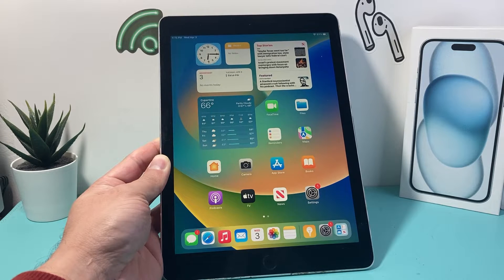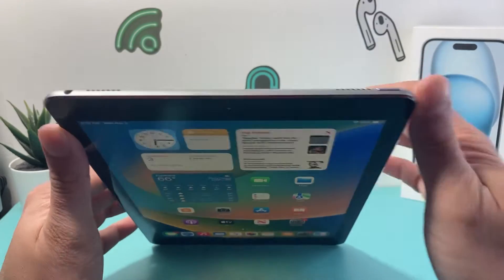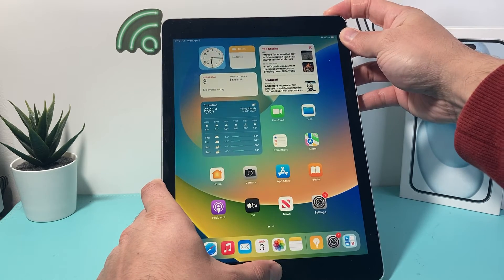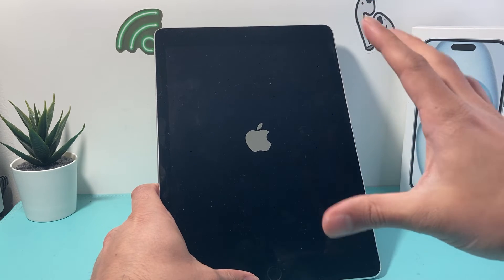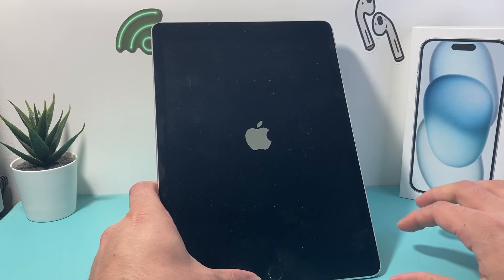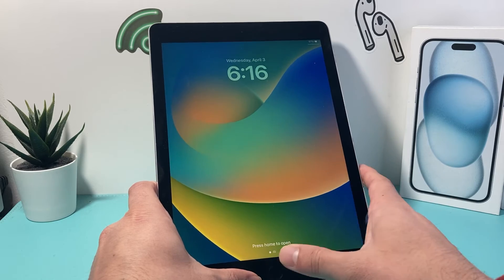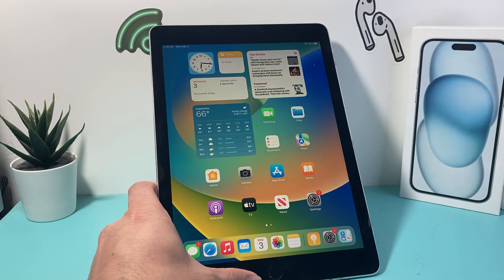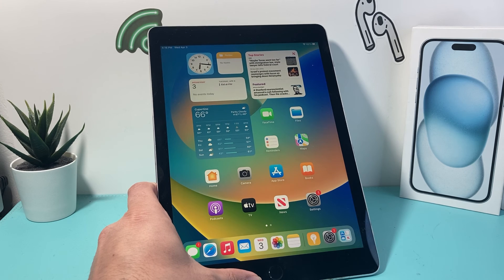iPad Pro 1st Gen: How to Force Restart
If your iPad Pro 1st Generation is frozen, stuck or unresponsive you will need to force restart it. In this video we show you how to force restart or hard reset your iPad Pro First Generation model without losing any personal data.